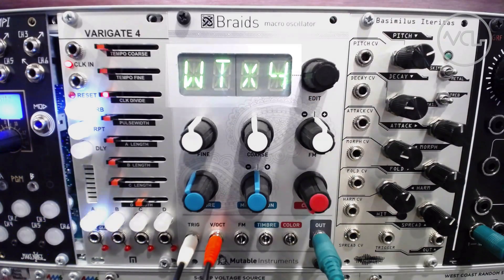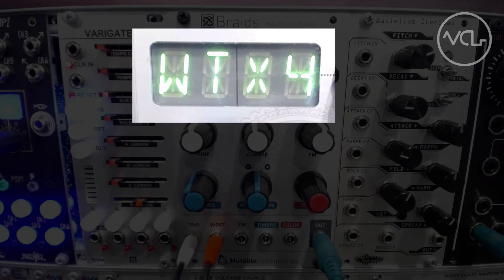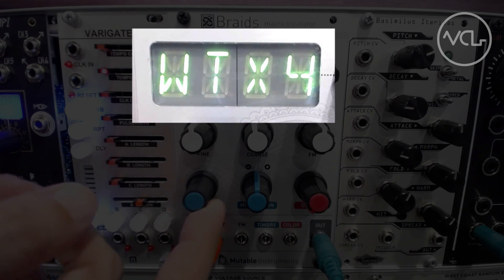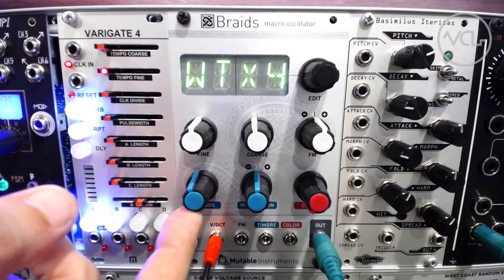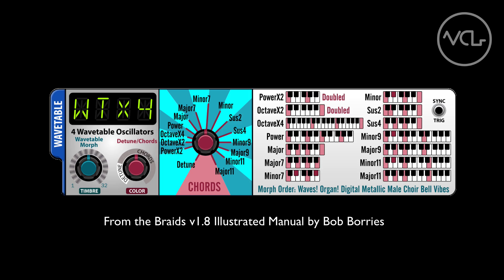Eurorack Polyphonic Chords With Braids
In Pulse Tips this week, we take a look at how to generate pseudo-polyphonic chords in a small Eurorack modular synthesizer system using a few modes in Braids from Mutable Instruments.

Get the Braids Illustrated Manual here...